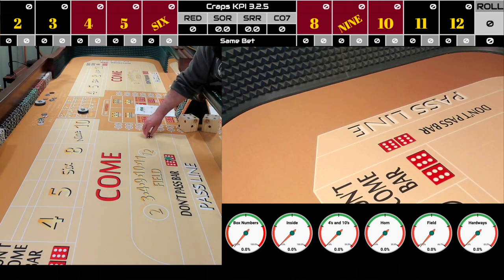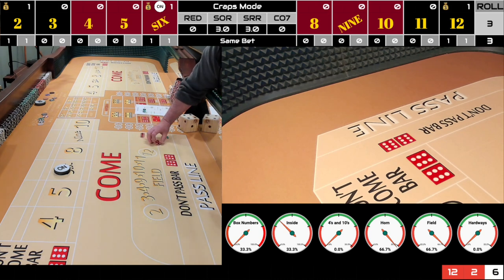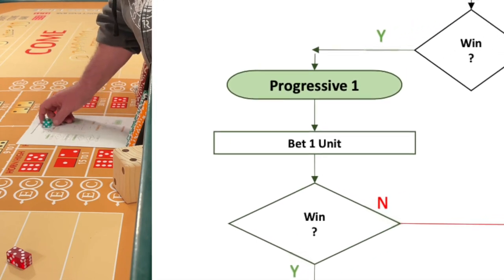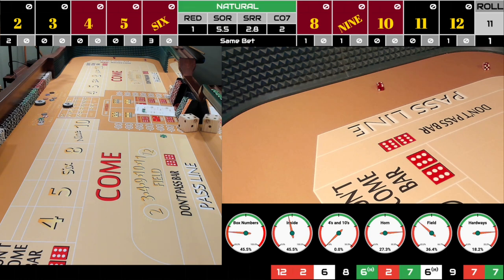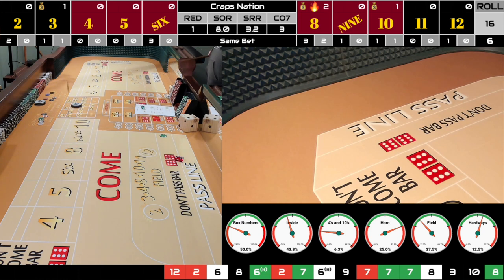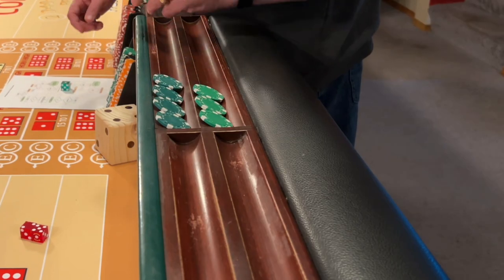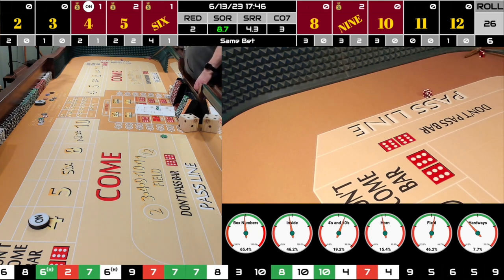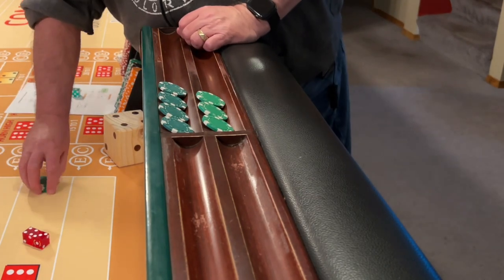Win More, Keep More at a $25 Craps Table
I promise, not all videos will be about this strategy, but Jaime Garcia requested I roll this again using a controlled toss and a specific dice set.  I also wanted to give it a shot at the green chip, $25 level.  Can I still Win More and Keep more?

This strategy comes from The Ramblin Gambler and has been featured on his Podcast, Casino Kombat... That's Kombat with a "K".  You can find documentation in his strategies in the resource section of the website too.